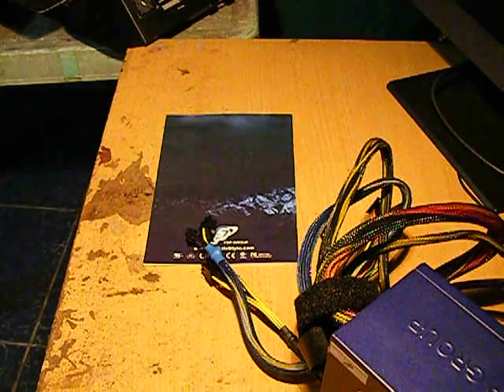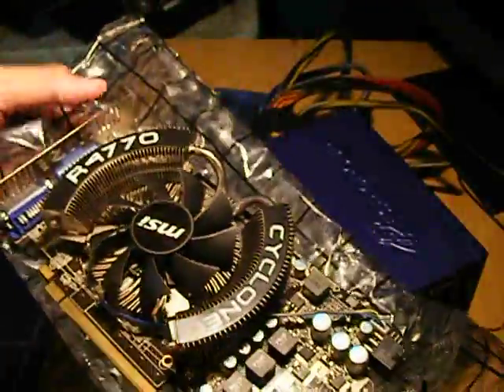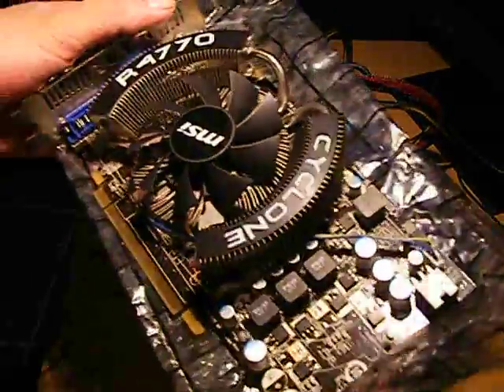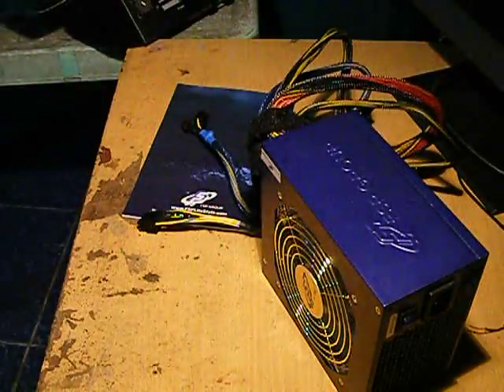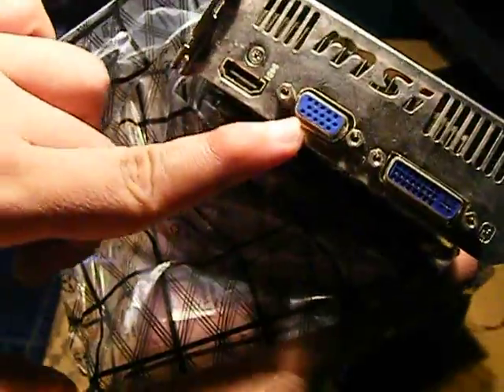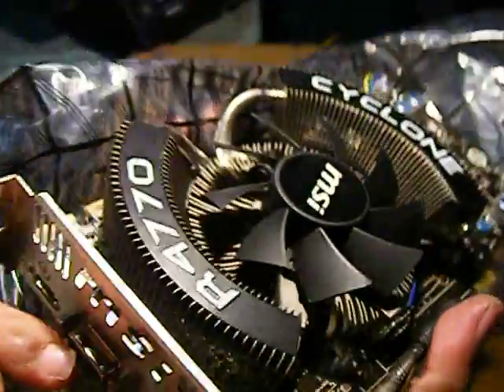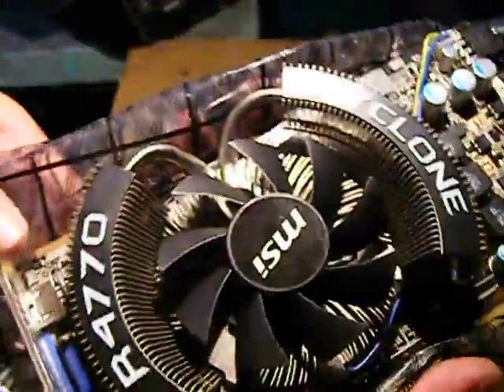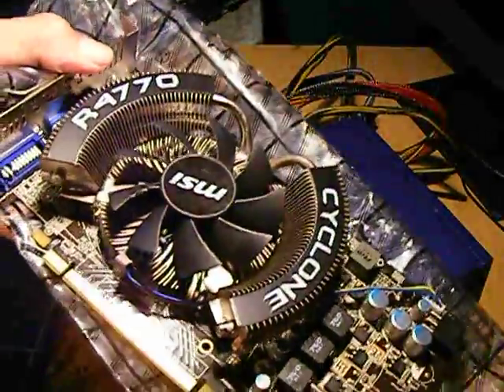Part 1: Introducing the Cast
After unboxing the PSU. Its time to introduce the cast that will take part in getting this thing working. Starting of with the video card.